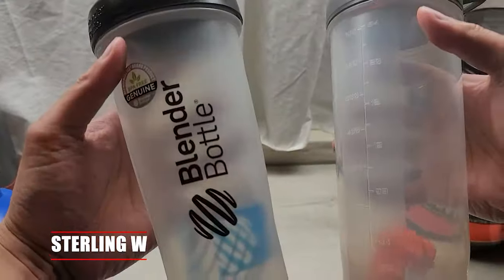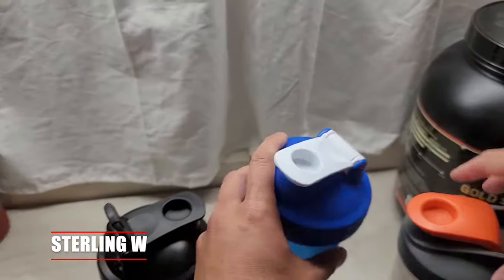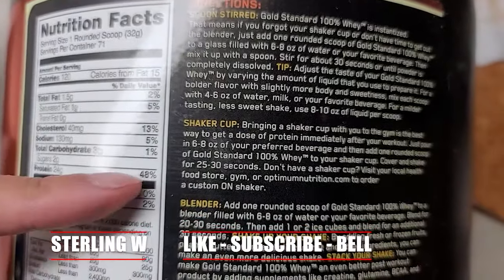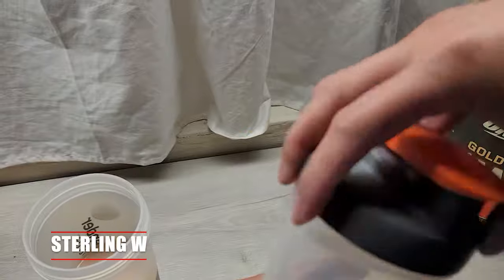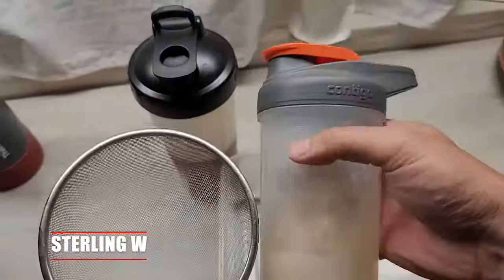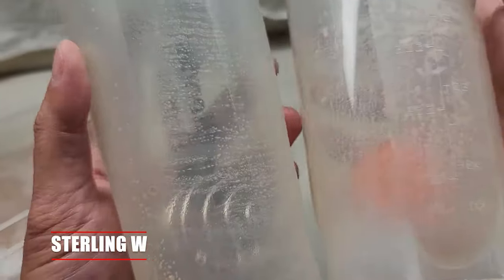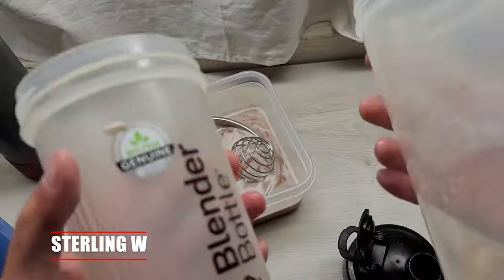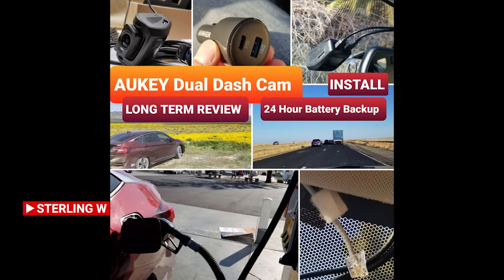REVIEW: Blender Bottle Classic VS Contigo Shake & Go Fit - Shaker Bottles COMPARED!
I wanted to compare the Blender Bottle Classic 28 oz ) and Contigo Shake & Go Fit ) - Shaker Bottles.  My daily fitness routine is to have a light weight protein shake before a workout.

I add a scoop of Whey Protein ) into my Blender Bottle or Contigo Shake & Go Fit bottle and usually add 10 oz of water later. The powder protein is very convenient to carry without liquid as it can be stored in my gym bag.

In my video I compare both bottle's ability to shake blend protein powder in 30 seconds of shaking.  Both bottles are leak proof, have a solid snap cap , and a handle to carry it.

The Contigo Shake & GO fit ) is a 28 oz bottle that uses a weighted plastic ball, with rounded lower bottom for its heavy duty bottle design.  It also has large fixed handle.  The Contigo is heavier and makes louder shaking noise compared to the the Blender bottle. If you want to let people know you are using a fitness shaker bottle, the Contigo is loud enough to announce that.

The Blender Bottle Classic ) is lightweight and has a stainless steel agitator wire ball. The overall weight is lighter than the Contigo. It has a simple design with adjustable handle.  While shaking it does not make much noise.
If you want light weight and simple to use the Blender Bottle Classic is a good choice.

Overall, both are great gym and work out companions to if you need to hydrate with protein drinks.  Both mixes the powder quickly and thoroughly.
I have been using both for years.